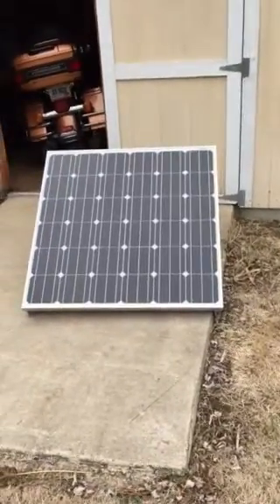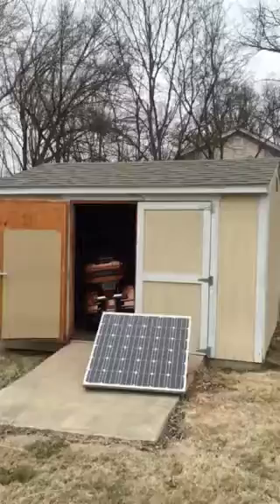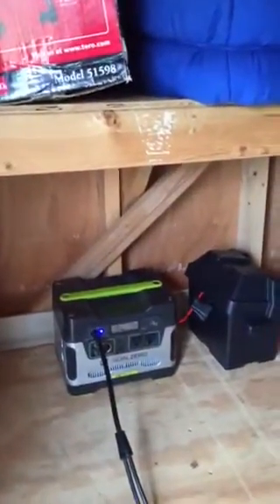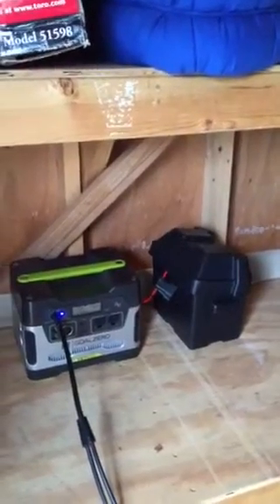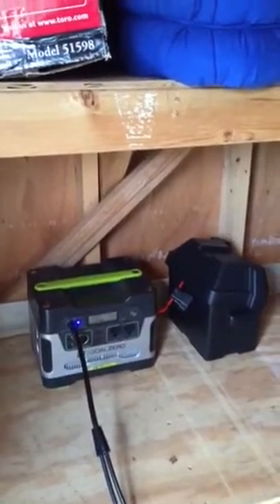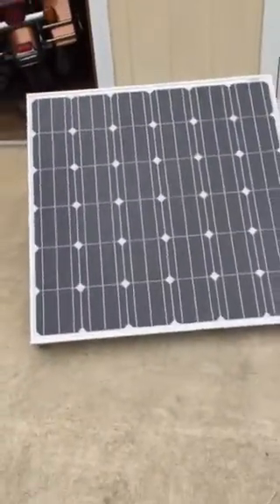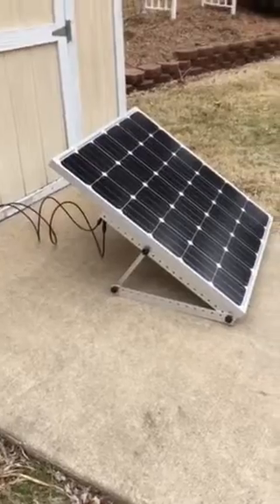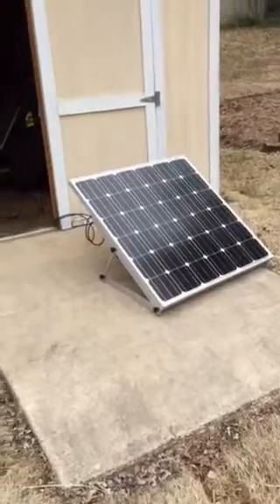Renogy 150 watt and Yeti 400 expanded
Showing off my new Renogy monocrystalline 150 W solar panel connected to my yeti 400 expanded with one additional battery. watch for my next video when I expand it to a total of five